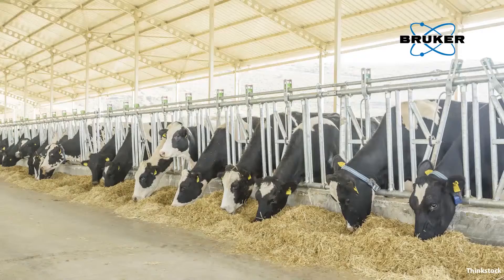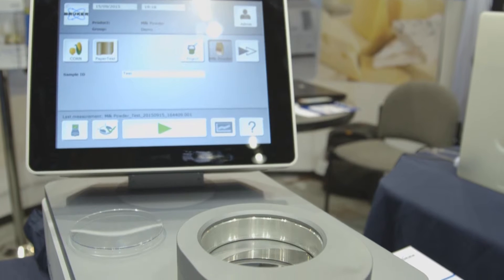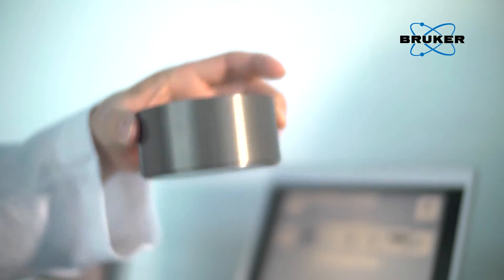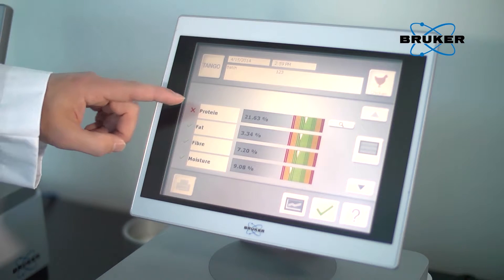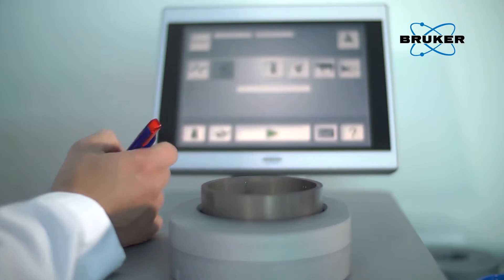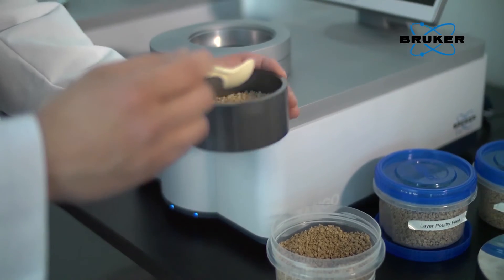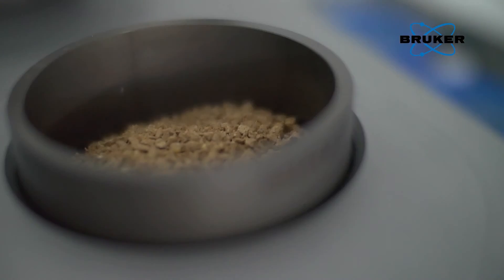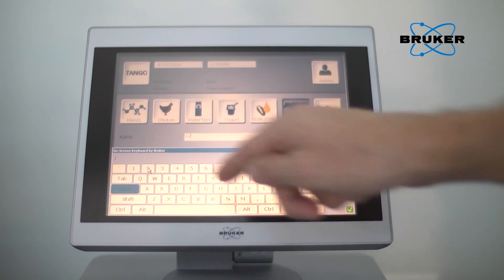Simplify Feed Analysis with the FT-NIR TANGO Spectrometer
TANGO for  high precision, straightforward and reliable feed analysis
Touch screen operation and a small footprint are perfect for laboratories with limited space.
User interface is available in more than 15 languages!